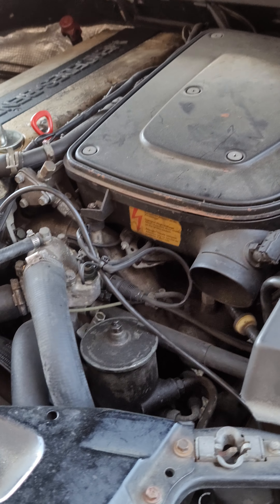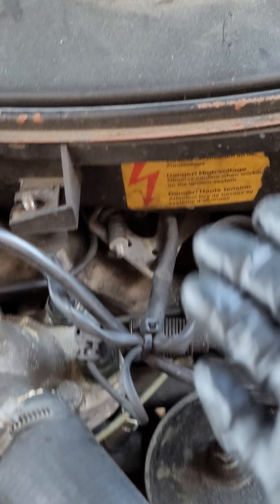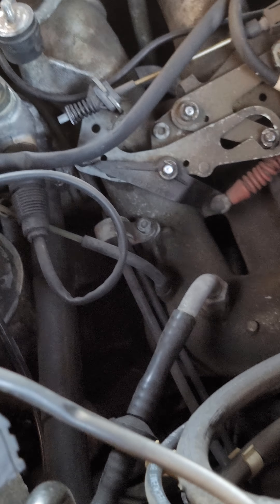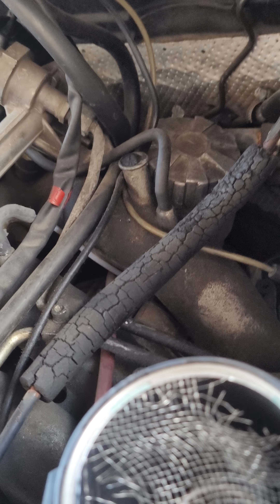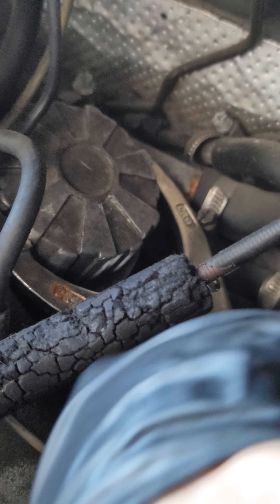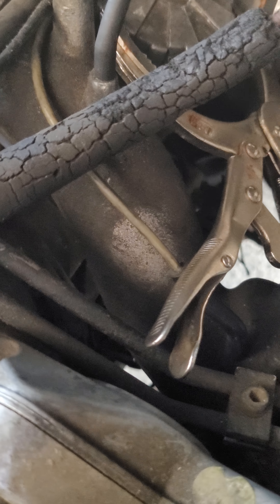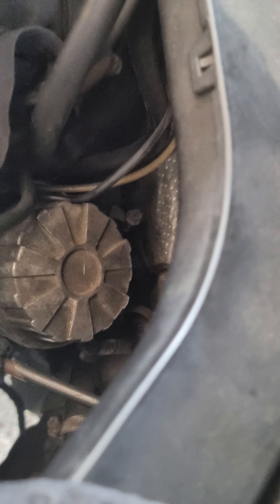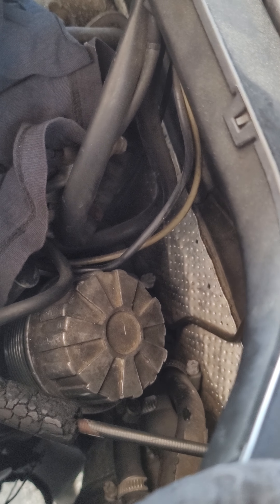Mercedes-Benz w 140 300se 1992 3.2 oil filter location and removal how to